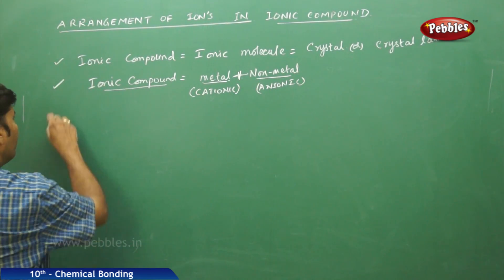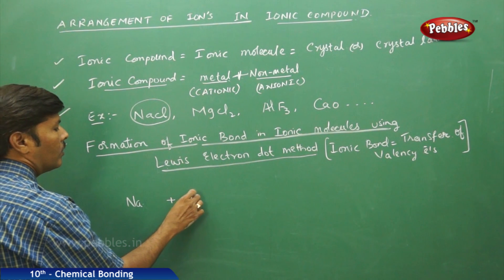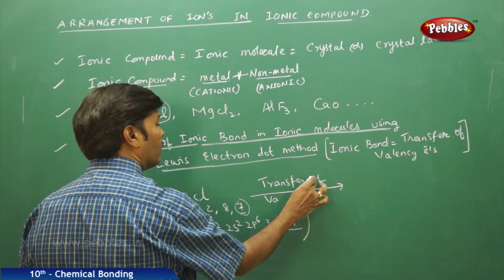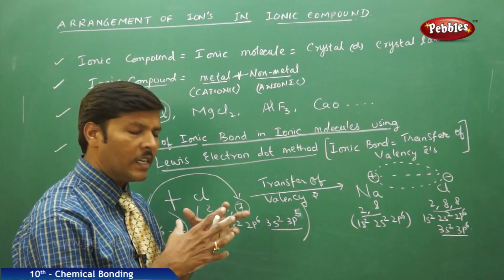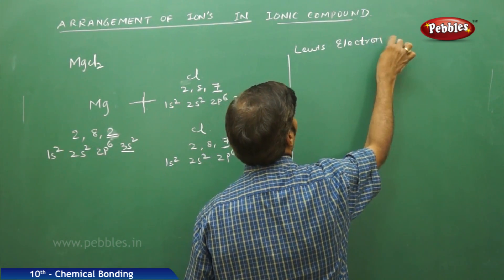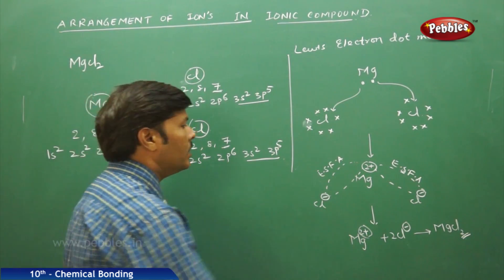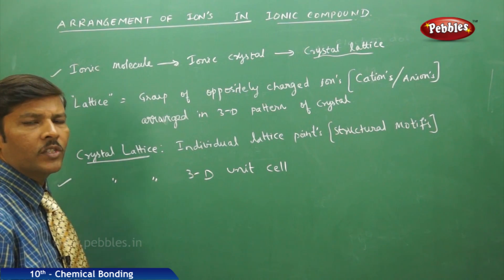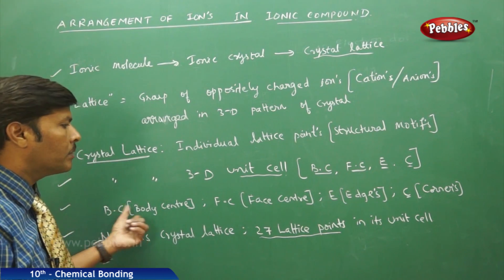Arrangement of Ions in Ionic Compounds : Chemical Bonding | Chemistry | Science | Class 10